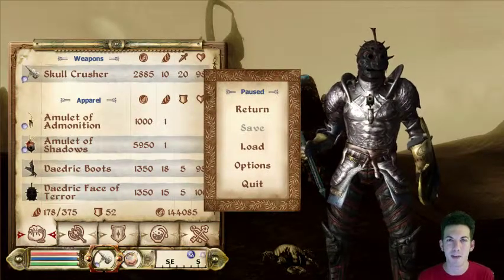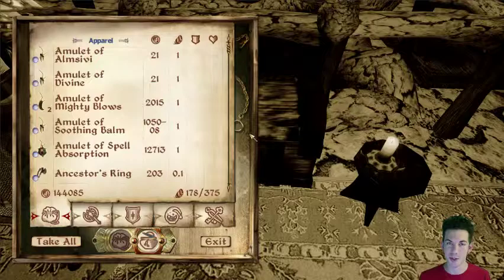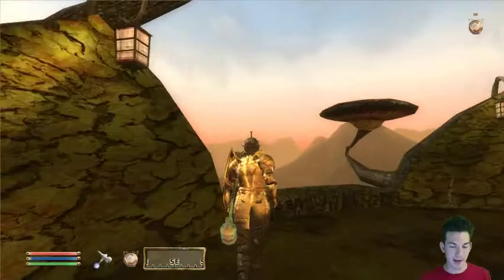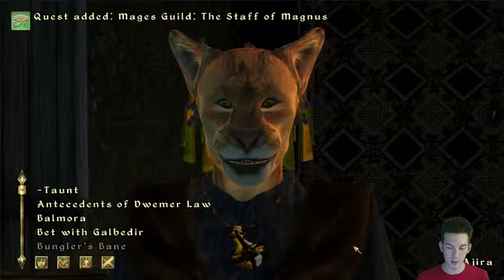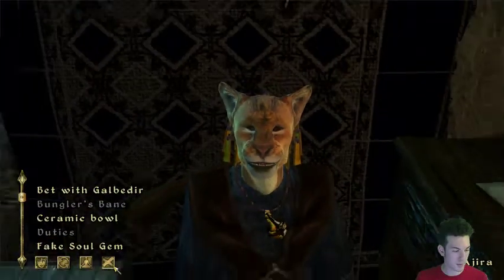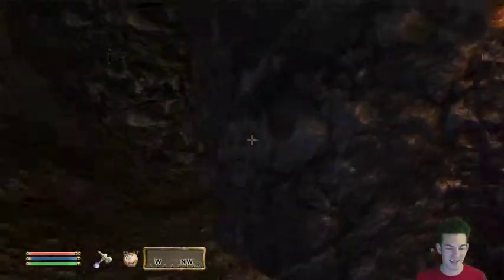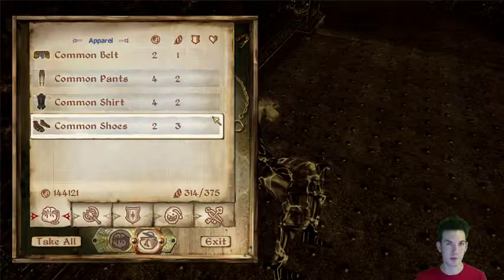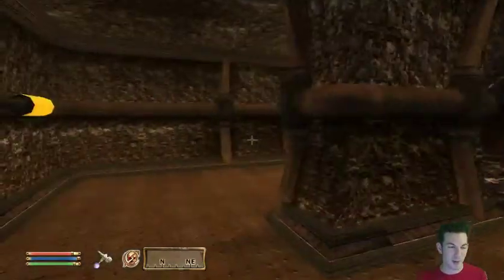Morroblivion: War Mage Adventures - Episode 15 - 1 / 2